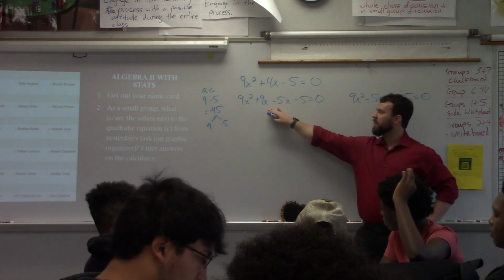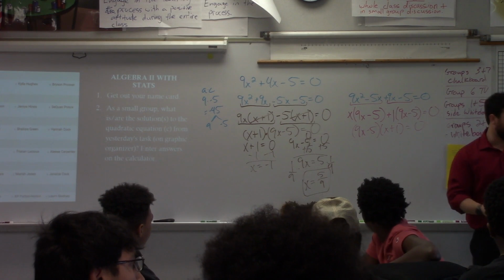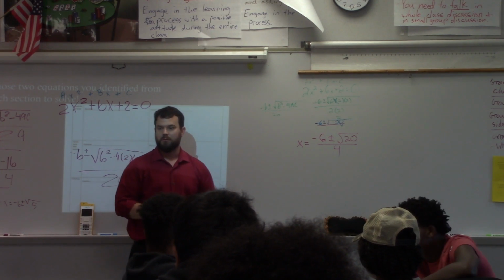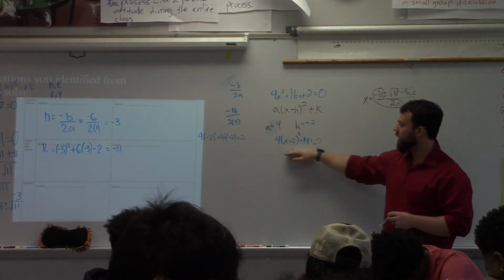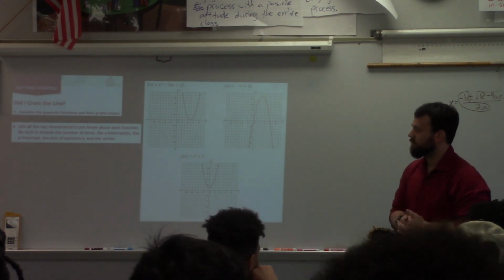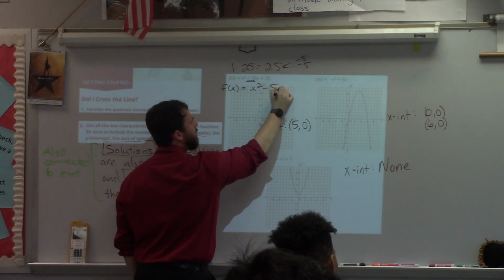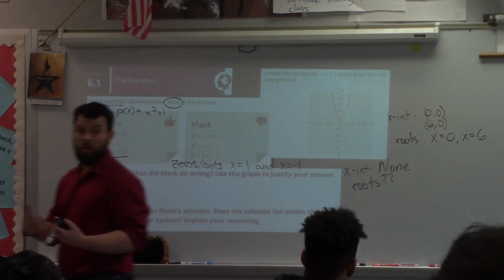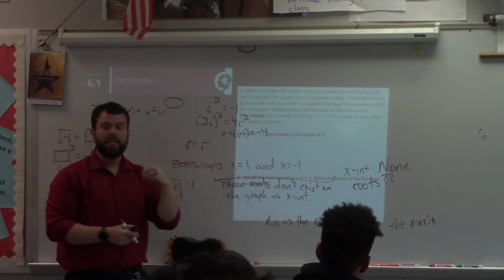April 5 Alg 2 w Stats Solving Quadratic Equations and Imaginary Numbers Intro